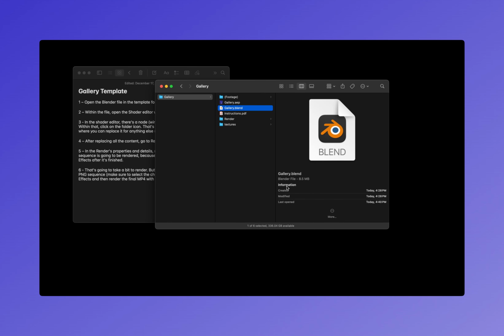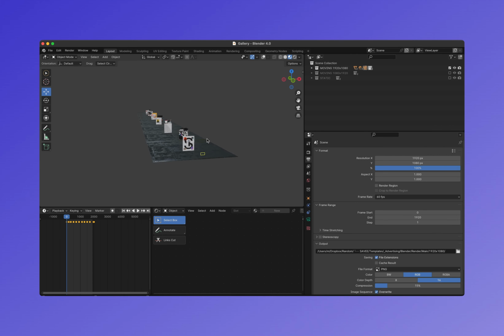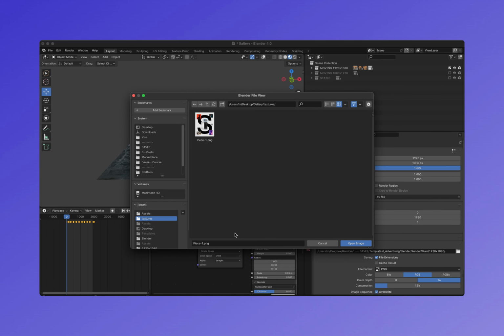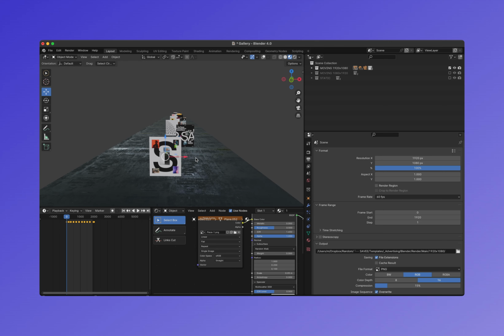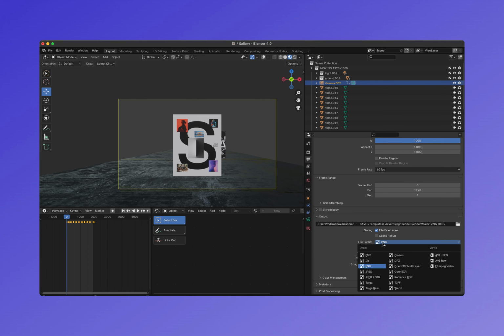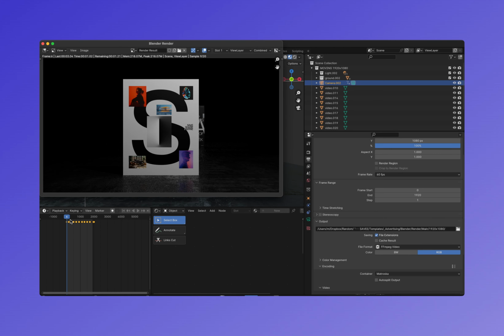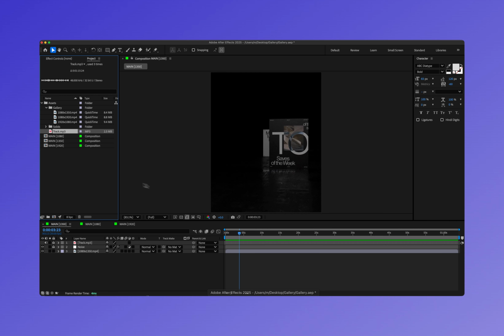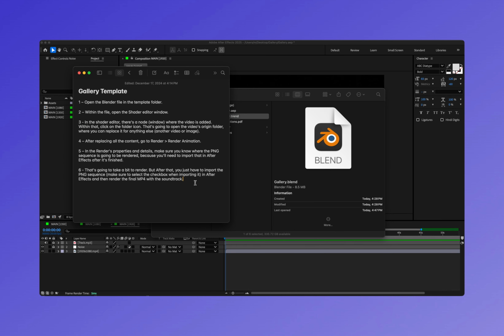SAVEE After Effects and Blender Motion Template Tutorial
This is a walkthrough on how to change images or videos on our After Effects and Blender template Gallery.